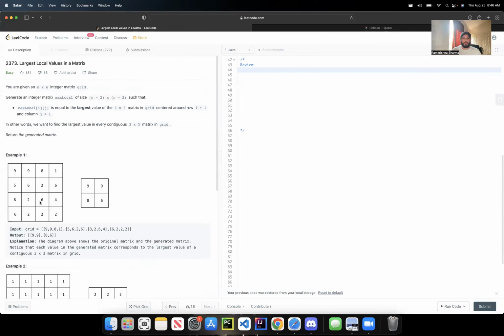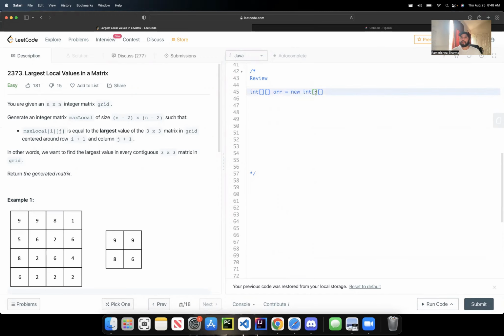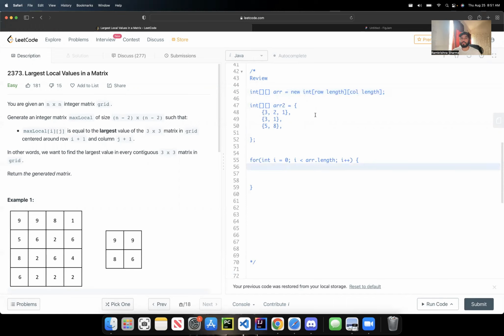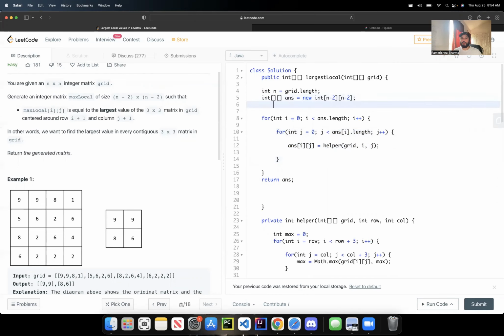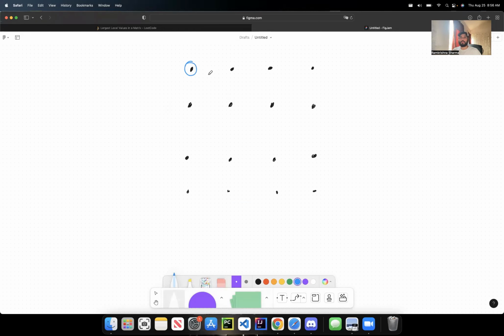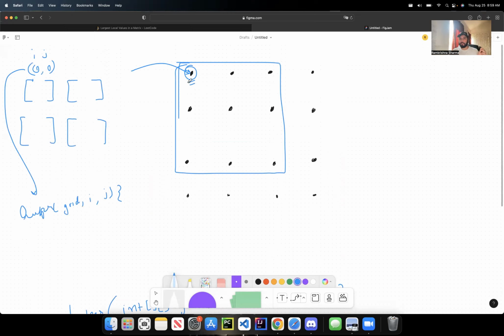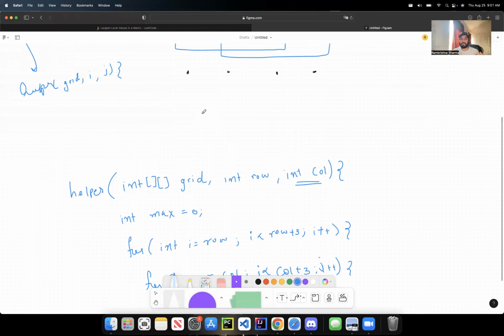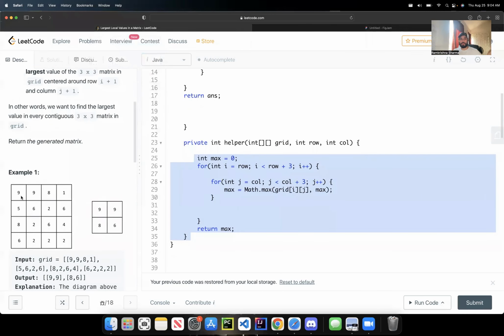Leetcode #2373 - Largest Local Values in a Matrix (Theory + Code)